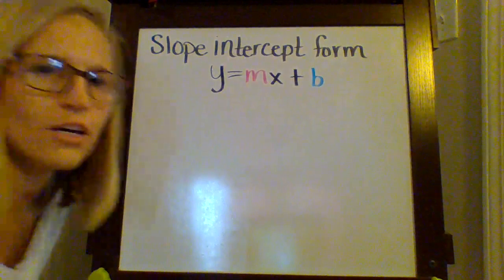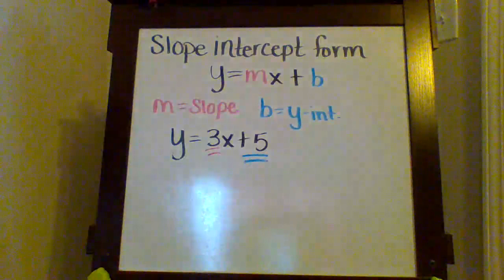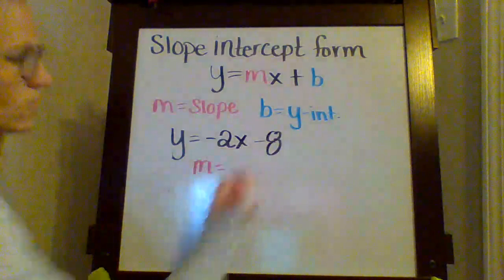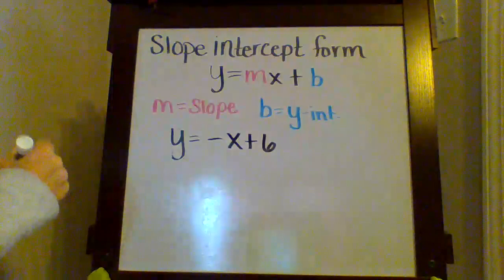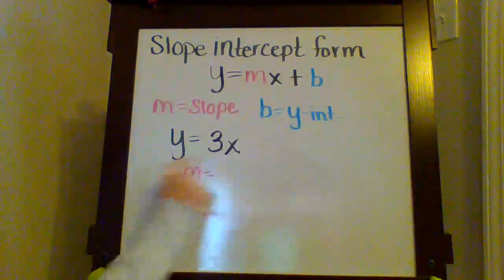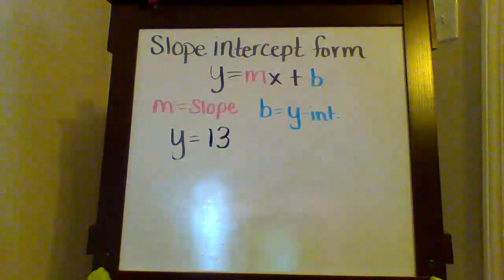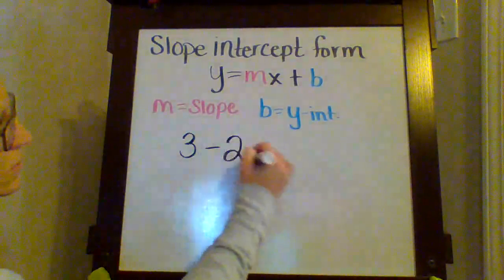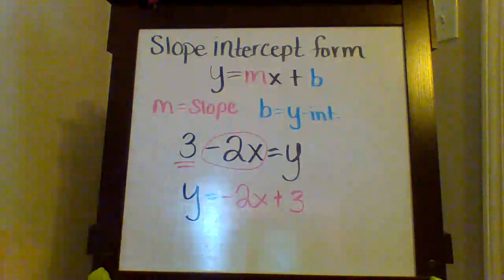Slope & y intercept from an equation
Finding Slope and Y-intercept from an equation!